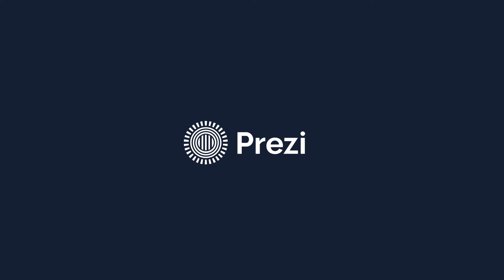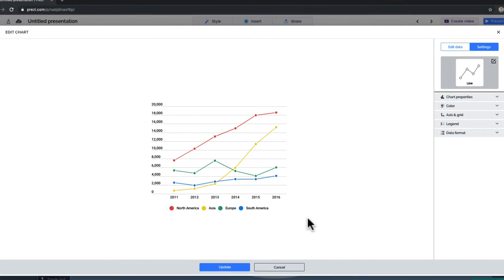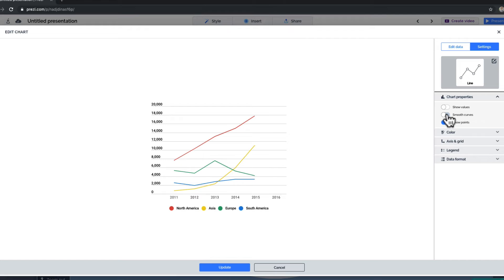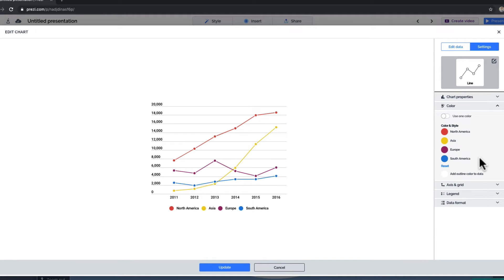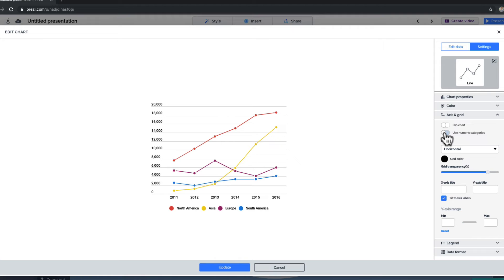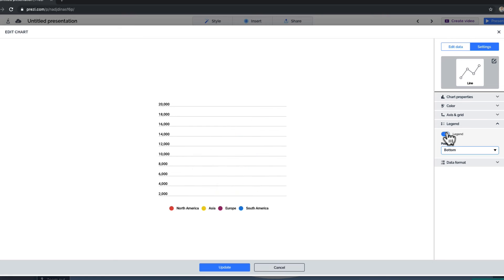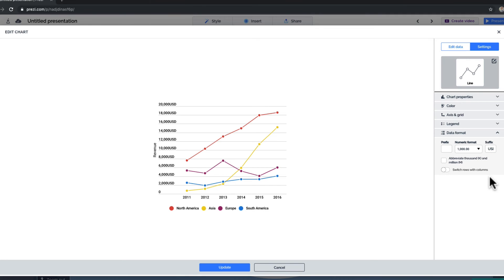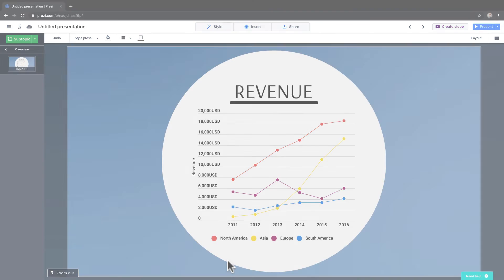Prezi tutorial: How to customize your chart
You can easily customize the charts you've created in Prezi Present to drive your numbers.

Timestamps:
0:00 Intro
0:09 Open chart editor in Prezi
0:16 Explore chart properties
0:29 Change the chart's colors
0:45 Edit axis and grid
1:00 Edit legend option
1:05 Edit data format
1:18 Change chart type